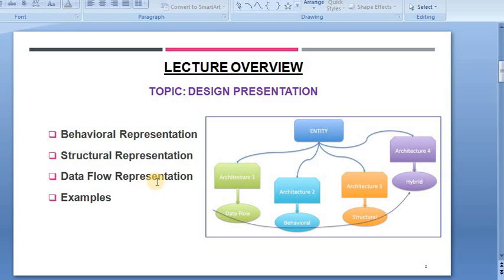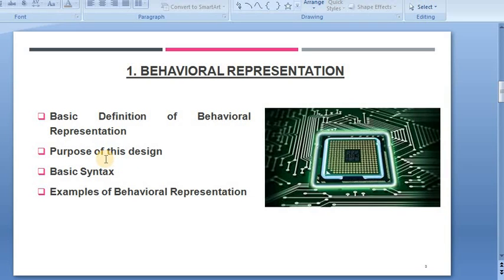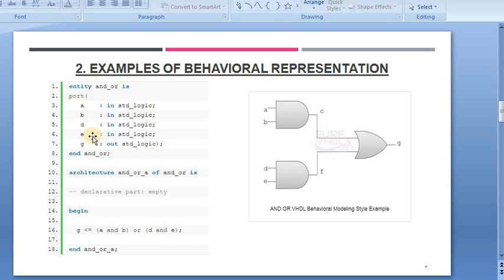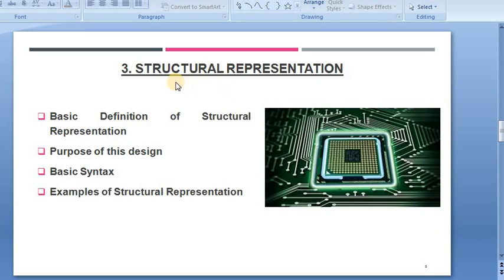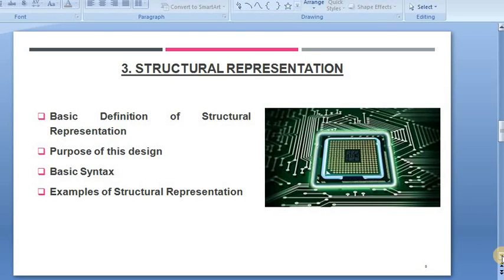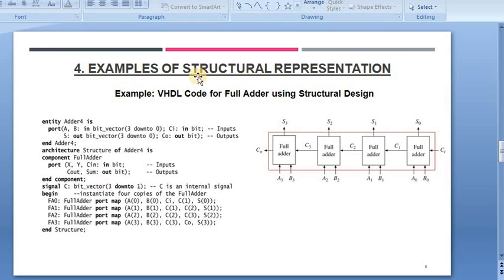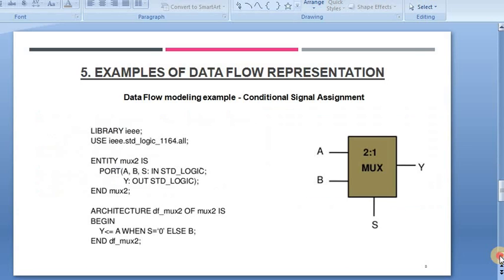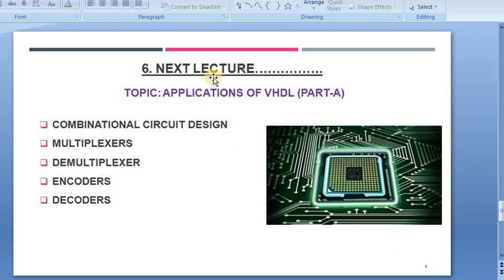Lecture on Design Representation | by Prof Rajesh Kumar, Indo Global Colleges | New Chandigarh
Resources Used:

Software used: VSDC Free Version
Volume Editing: Goldwave
Text Editing: MS OFFICE
PC Platform: Windows 7 Professional
Banner Designing: Canva Free Version
Fonts Used: Canva Free Version
Anchor Voice Copyright: Kanwar Studio@YouTube